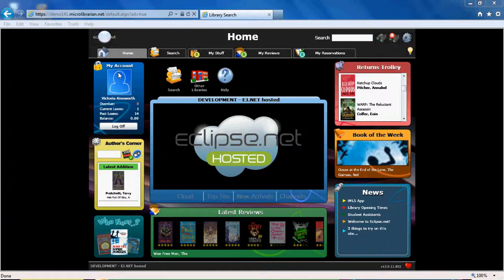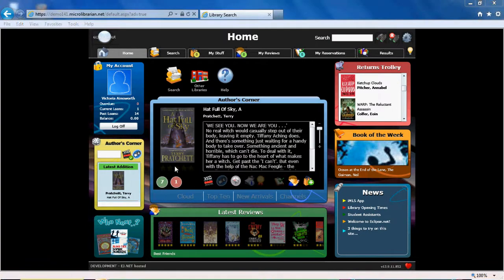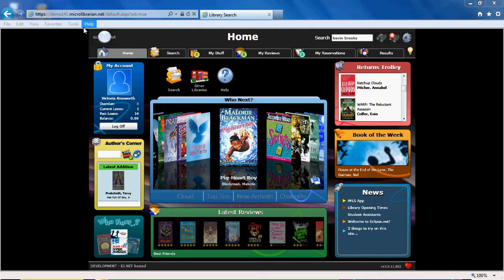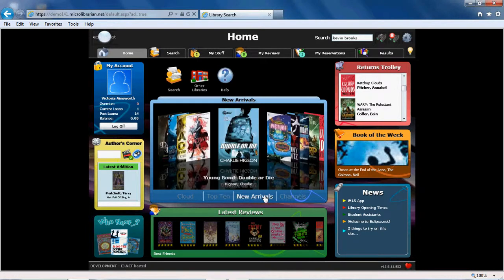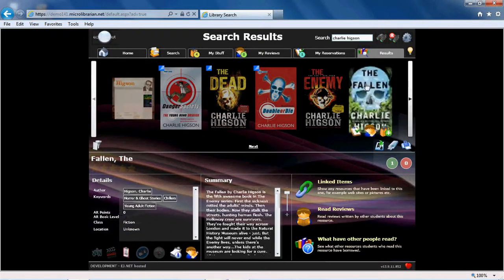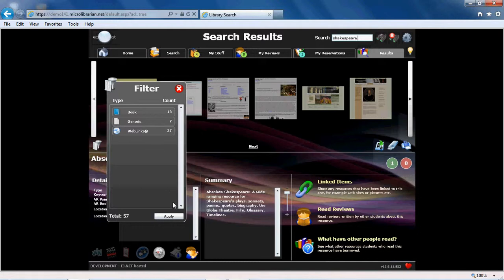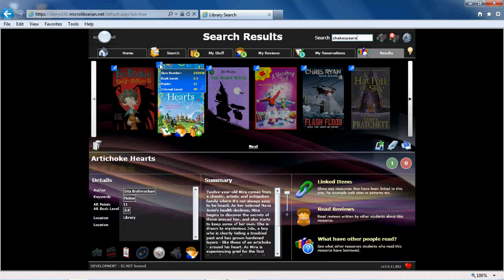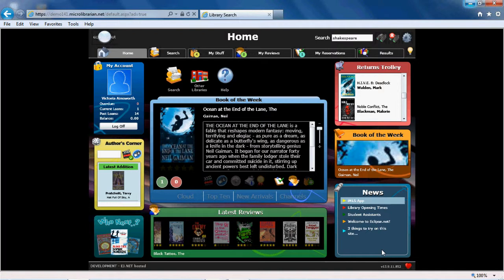Using Eclipse Library Software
Find out how to get the most of the Eclipse library software on your computer at home or in school.